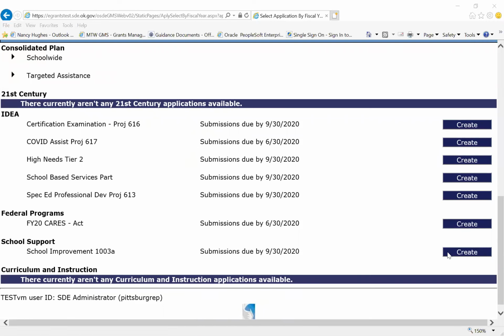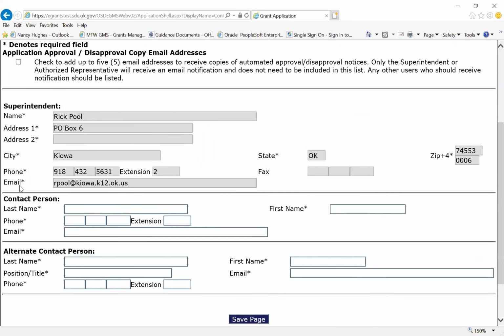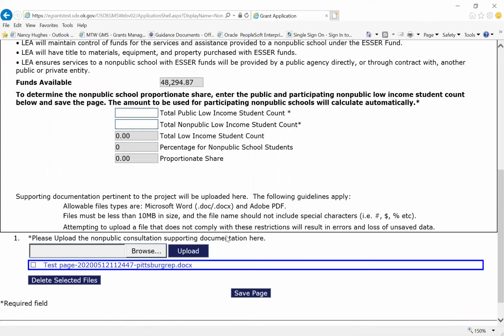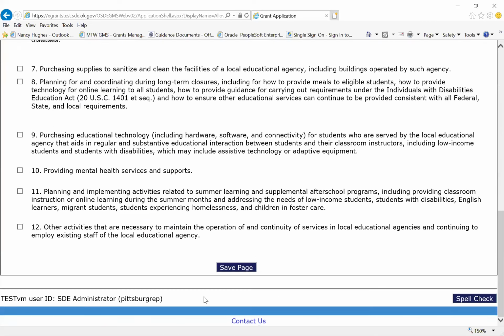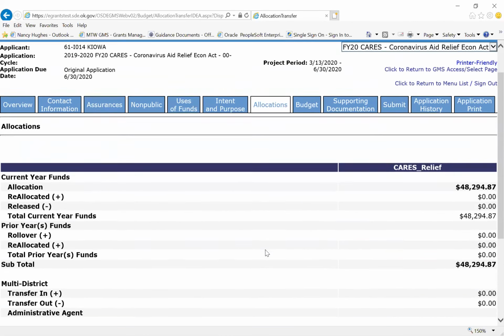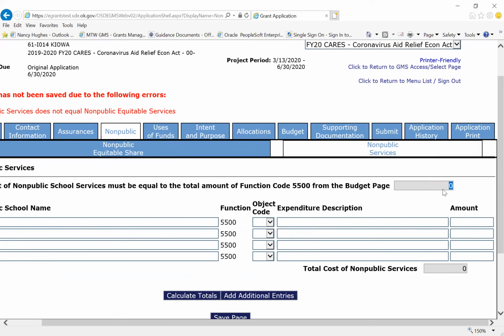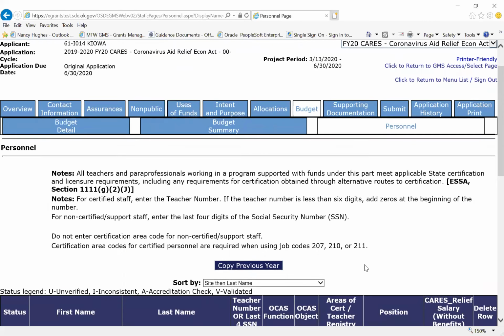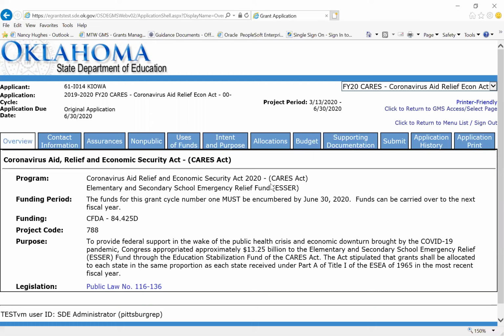CARES Act Application Training1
Presented by:  Nancy Hughes